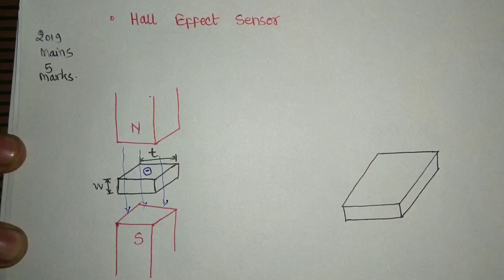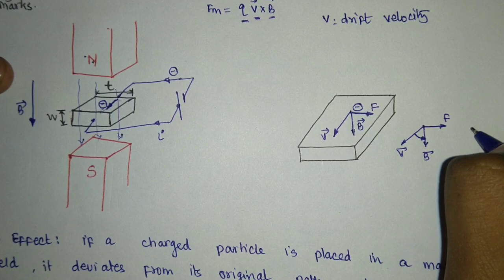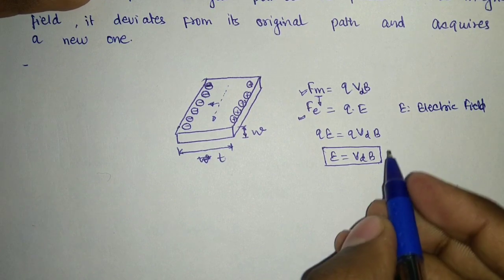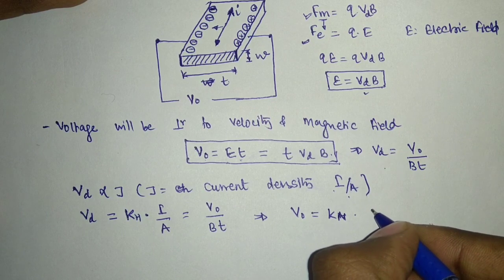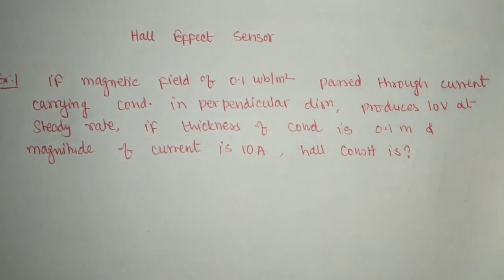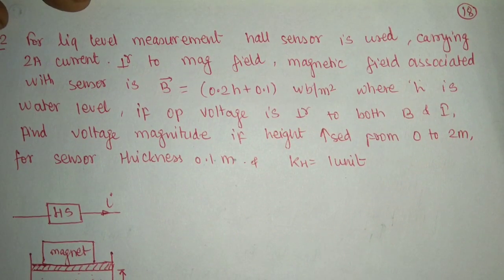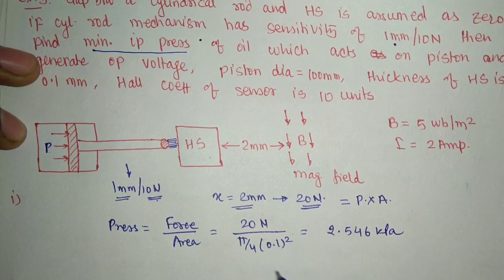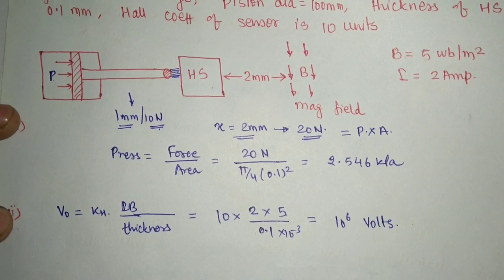Mechatronics | Part 4 | Hall Effect Sensor | Working Principle | Practice Questions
in this video I have described about the working principle of hall effect sensor, I have explained hall effect in detail and a derivation for hall sensor constant has been carried out in the video.

-Video lectures
-Study material
-Preparation strategy
-Questions support